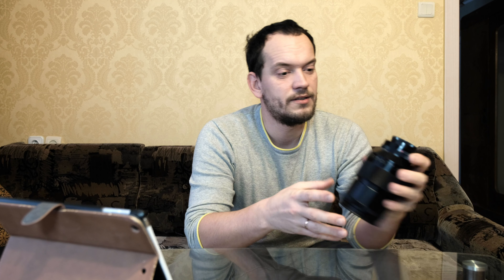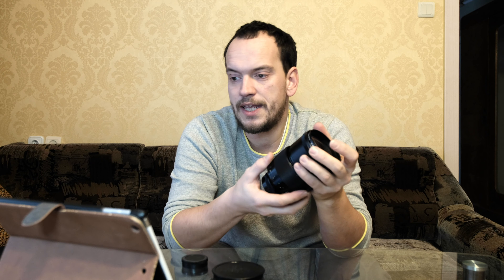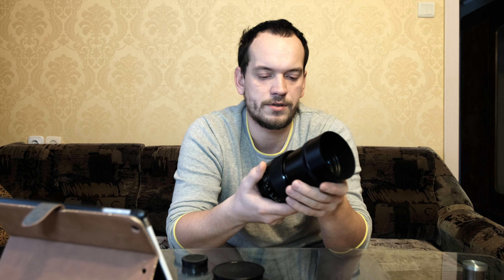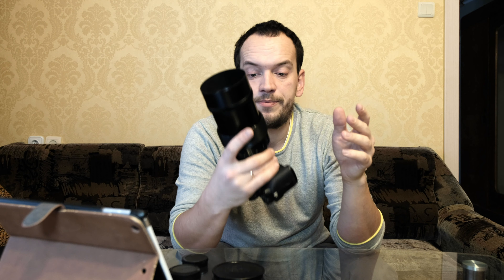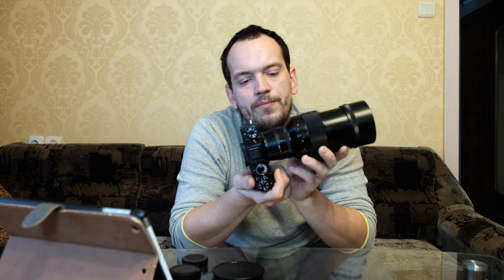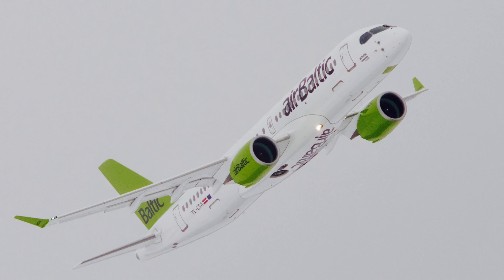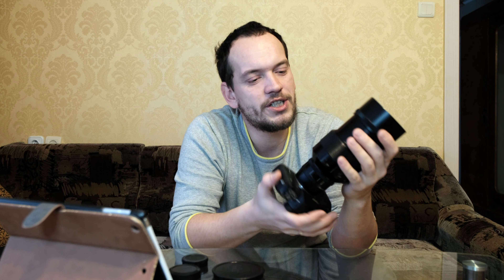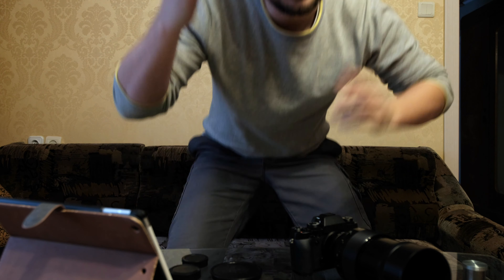Zeiss Sonnar 200/2.8 on FUJIFILM X | 4k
In this video I talk about Zeiss Sonnar 200mm F/2.8 lens I use on my Fuji X cameras.